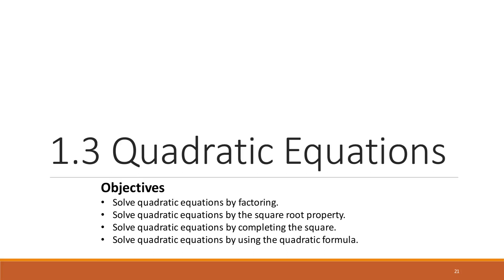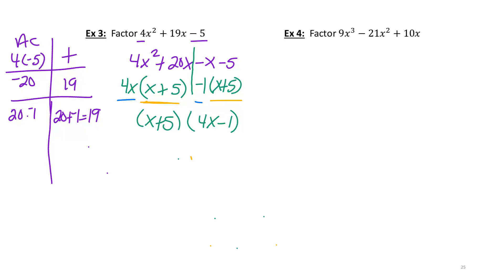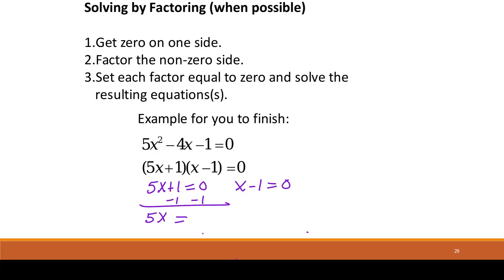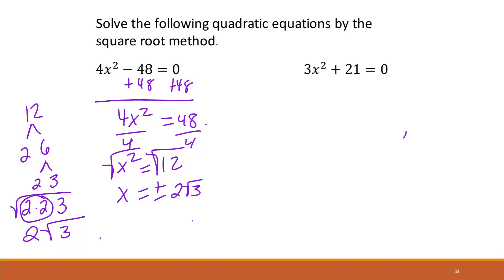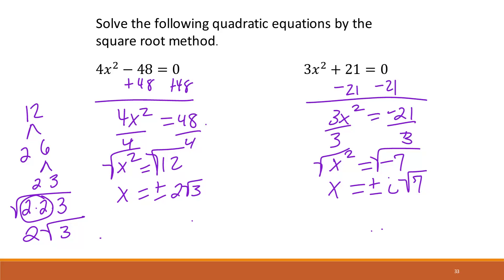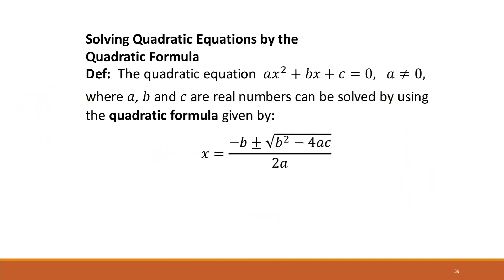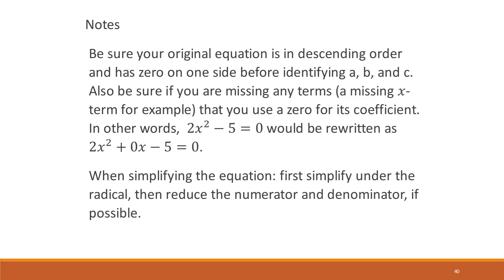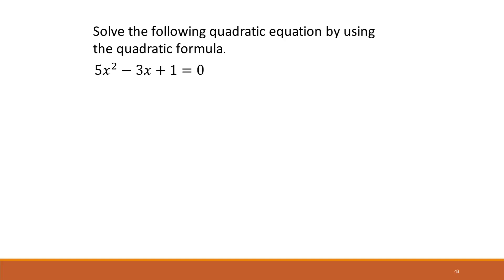MATH 1314 Lecture 1.3